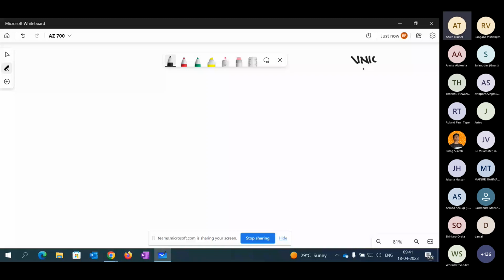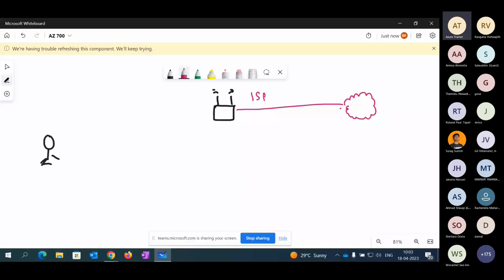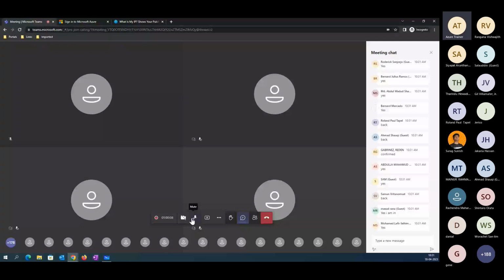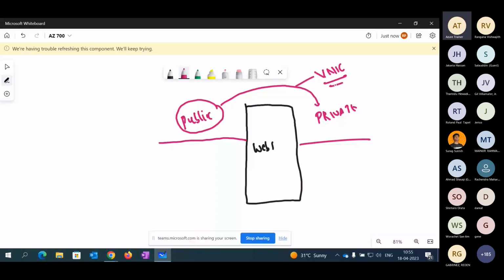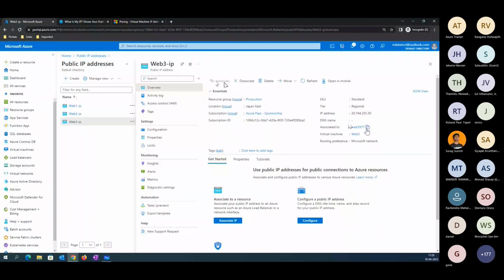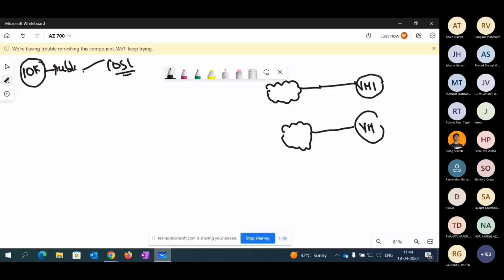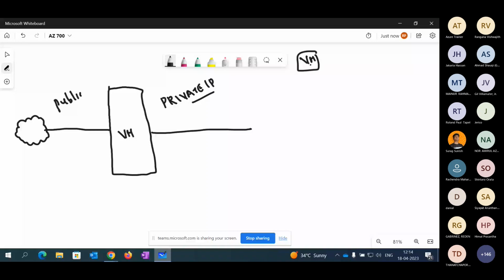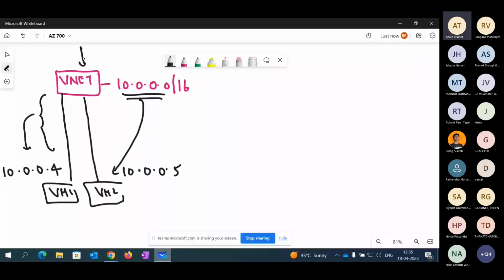AZ700 Azure Networking Day 2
This learning path is designed to help you prepare for Microsoft's AZ-700 Designing and Implementing Microsoft Azure Networking Solutions exam. People who pass the AZ-700 exam will earn the Microsoft Certified: Azure Network Engineer Associate certification.

Learning Objectives

• Design, implement, and manage hybrid networking

• Design and implement core networking infrastructure

• Design and implement routing

• Secure and monitor networks

• Design and implement private access to Azure services Intended Audience

• People who want to become Azure network engineers

• People preparing for Microsoft’s AZ-700 exam

• Know how to implement networking within Microsoft Azure

• Pass the Microsoft AZ-700 Azure Networking test

• Earn the Microsoft Certified: Azure Network Engineer Associate badge

• Be up to date on the latest updates to this ever-changing platform

Requirements

• A free or paid subscription to Microsoft Azure • Excitement to learn Microsoft's constantly growing cloud platform

Module 01 - Introduction to Azure virtual networks

In this module, you will learn how to design and implement fundamental Azure Networking resources such as virtual networks, public and private IPs, DNS, virtual network peering, routing, and Azure Virtual NAT.

• Explore Azure virtual networks

• Configure public IP services

• Exercise: design and implement a virtual network in Azure

• Design name resolution for your virtual network

• Exercise: configure DNS settings in Azure

• Enable cross-VNet connectivity with peering

• Exercise: connect two Azure virtual networks using global virtual network peering

• Implement virtual network traffic routing

• Configure internet access with Azure Virtual NAT

Chapters

00:00:00 intro
00:04:06 Start - Vnic
00:10:23 IP address
00:44:55 break
00:54:14 resume
01:02:17 creating VM
01:53:11 break 2
02:05:18 Association and disassociation of public IP address